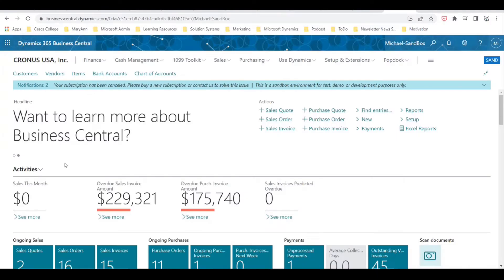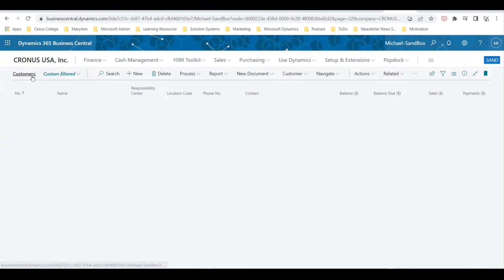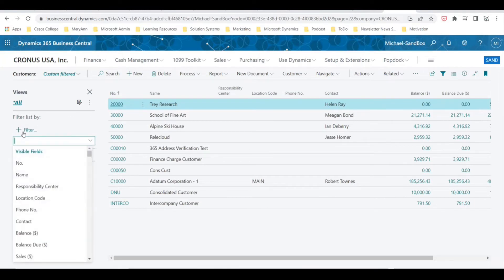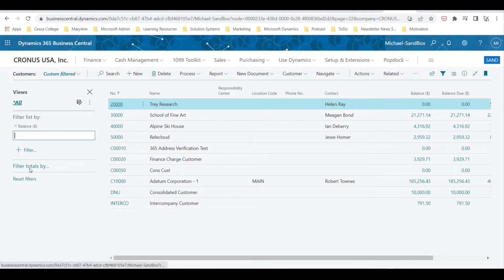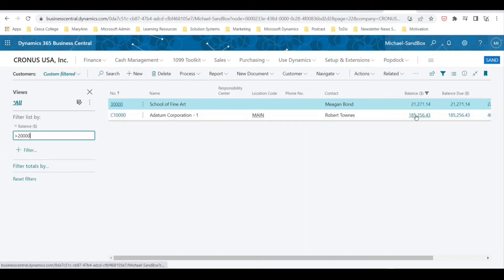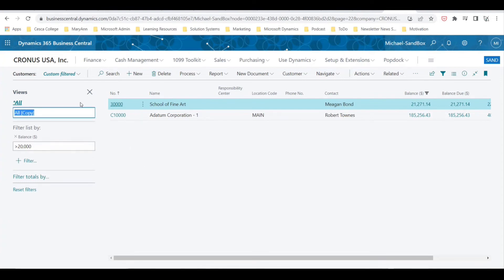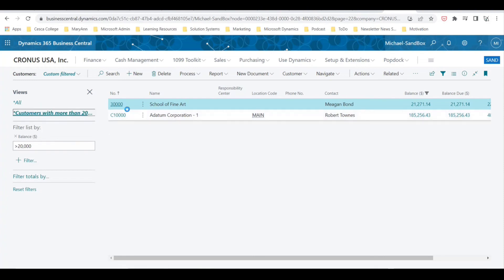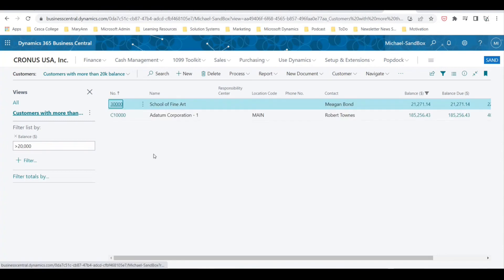Filtering in Business Central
Most people don't need to see all the information provided on certain Business Central pages, and every person shouldn't have to spend extra time searching for the information they need. Business Central filters are a great way to filter the information displayed to show only what you need. Once you are happy with your filter criteria you can save this for future use.